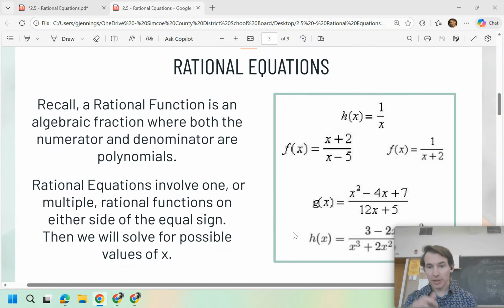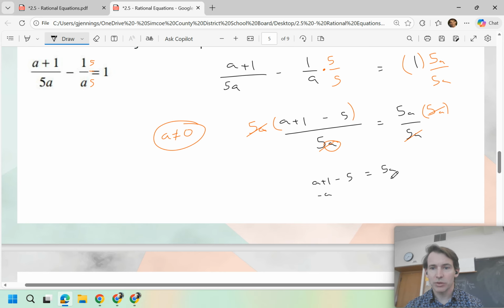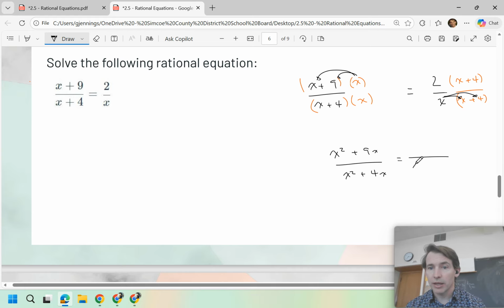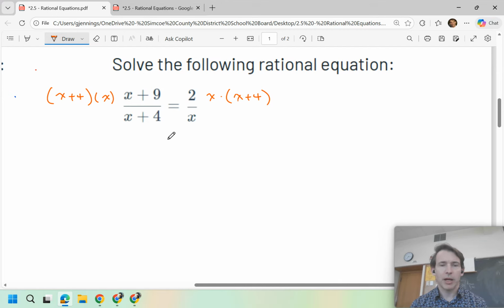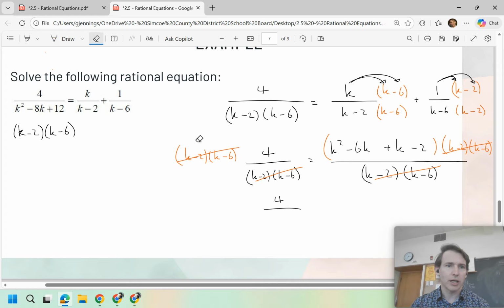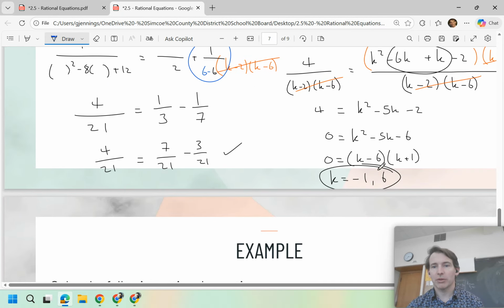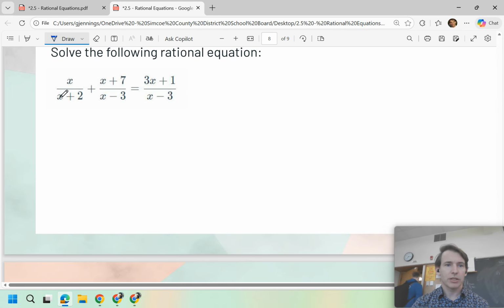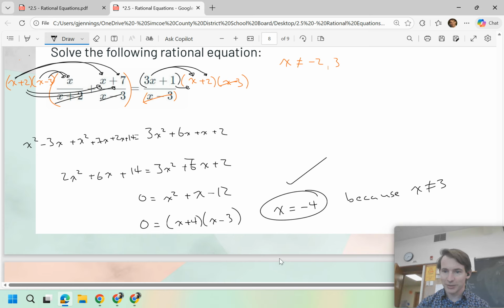2.5 Rational Equations MHF4U